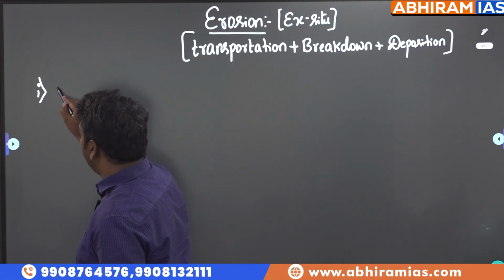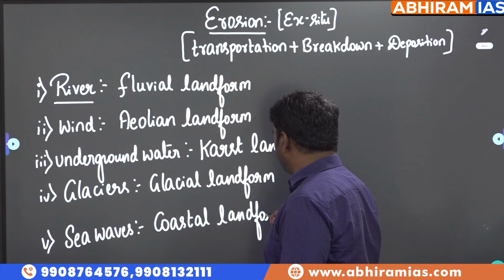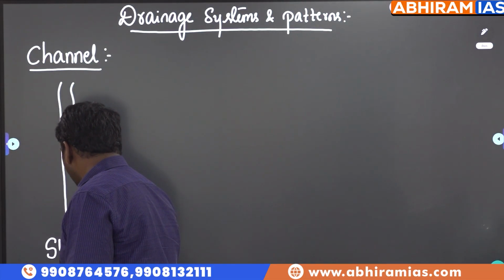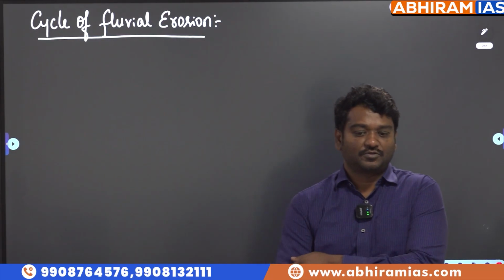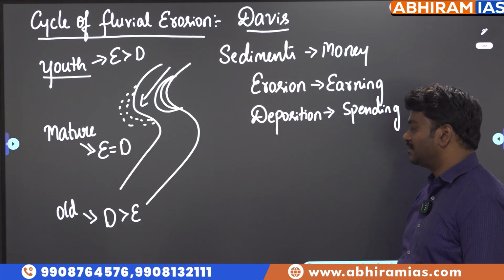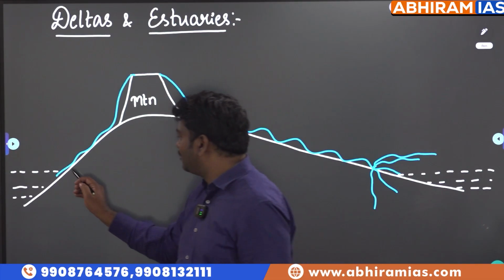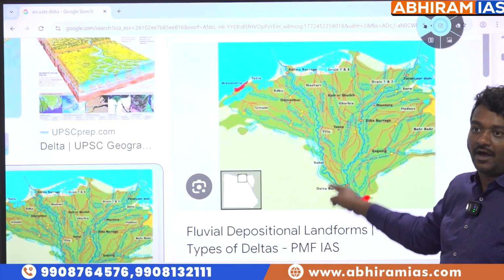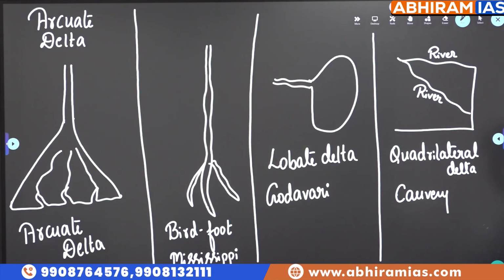Physical Geography – Erosion Part 1 | UPSC Geography Classes by Sandeep Mahajan Sir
Understand the concepts of Erosion in Physical Geography with Sandeep Mahajan Sir in this detailed Part-1 lecture specially designed for UPSC, TGPSC, APPSC and other competitive exams.

📚 In this class:
✔️ Introduction to Erosion
✔️ Types & Processes of Erosion
✔️ Geomorphic Concepts
✔️ Important UPSC Geography Topics
✔️ Conceptual Understanding for Prelims & Mains

🎯 Useful For:
UPSC CSE | TGPSC | APPSC | Group Exams | SSC | Other Competitive Exams